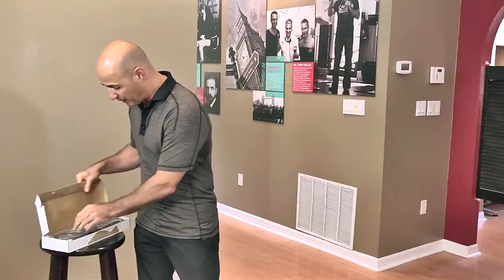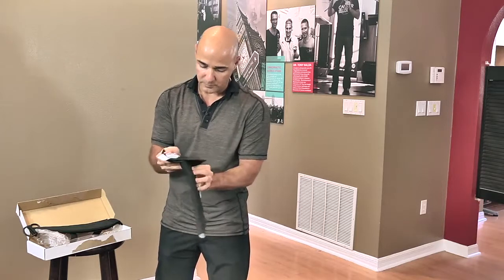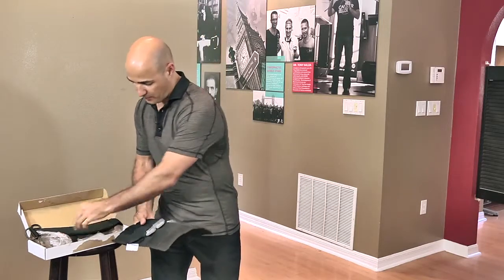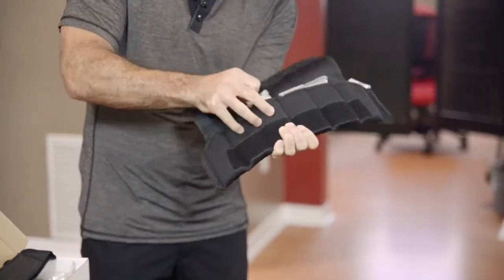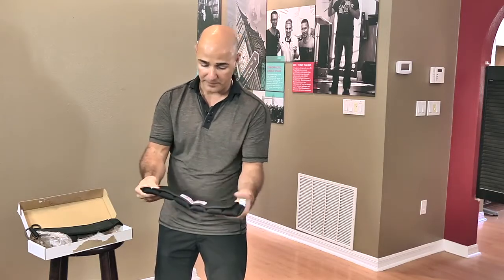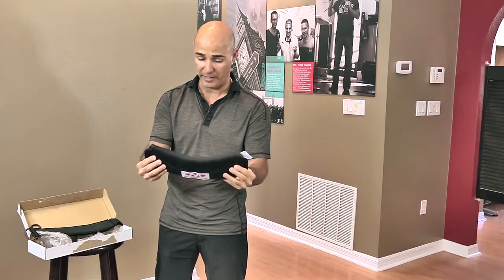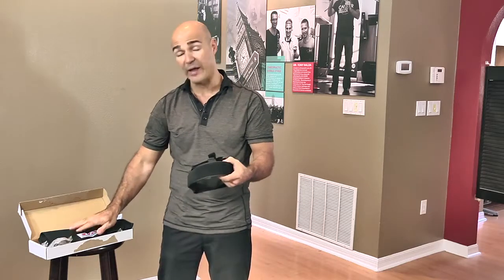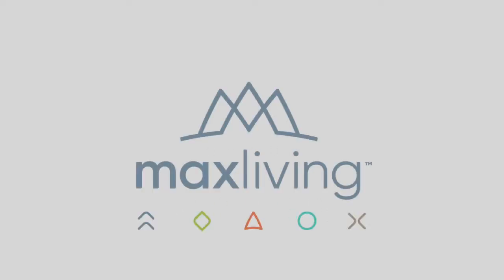Unpacking Your Head Weights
The head weight system helps reestablish the cervical curve in your neck, which is essential to optimizing the function of your entire nervous system. Dr. Tony Nalda explains what is included in the head weight package and how to set the system up for your specific needs.